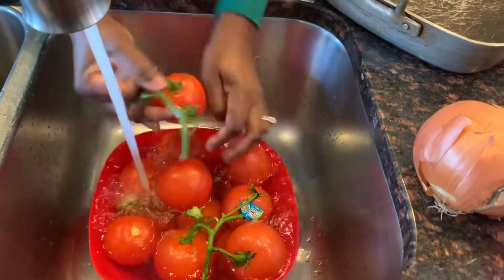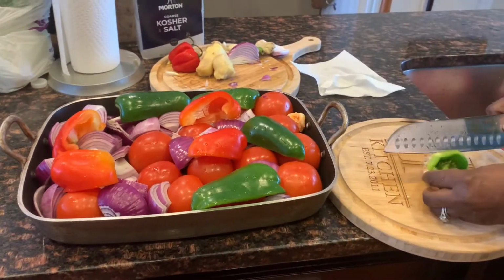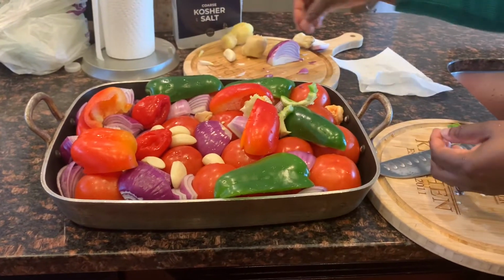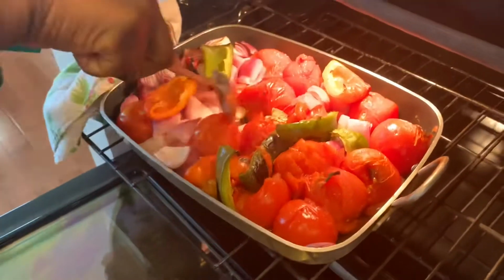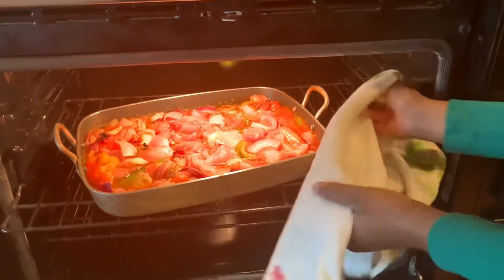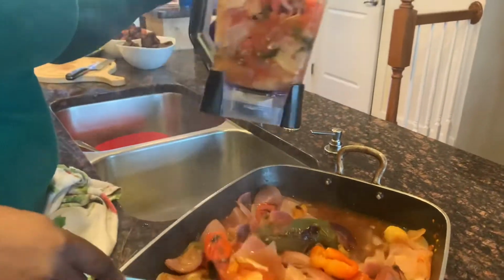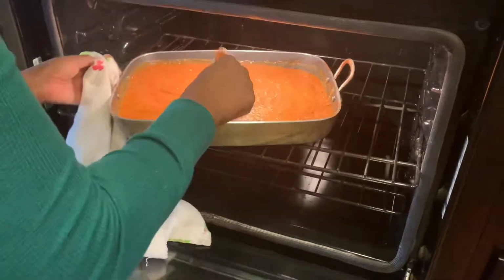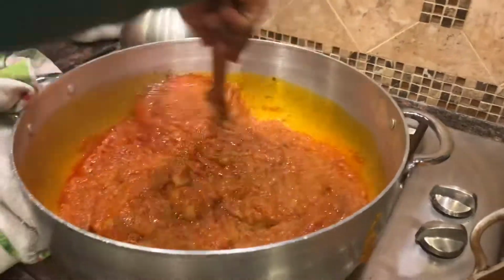How to Make Tomato Sauce at Home for Stews | Using Original Mama Betty’s Recipe | Prem & Proper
Hey y’all,

I recently learned how to make tomato sauce at home using Original Mama Betty’s recipe and it has really given my stews so much flavor and taken them to the next level! I just couldn’t wait to share it with you all.

Ingredients Used
12 fresh tomatoes
4 large red onions
1 red bell pepper
1 green bell pepper
2 red hot peppers of your choice and/or some paprika to your tasting
1 bulb garlic
About 2 thumbs ginger
Fresh parsley
Thyme
Rosemary